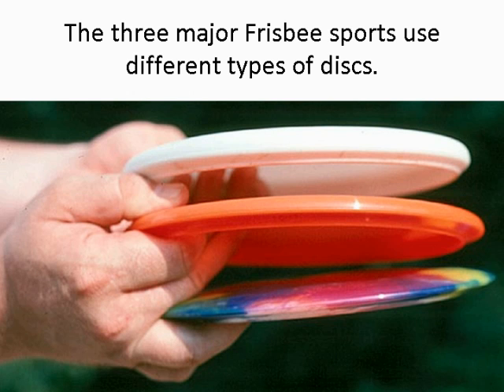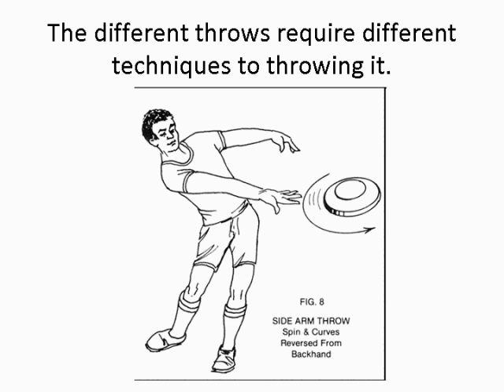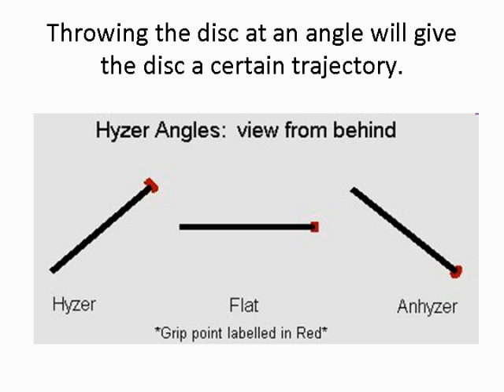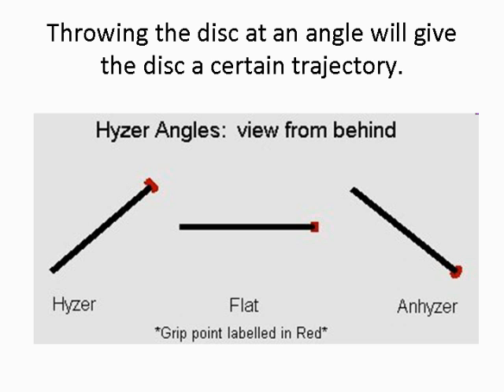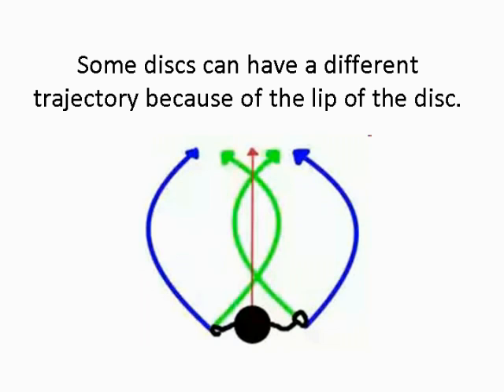Frisbees & the Math Needed to Throw a Disc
This slide show is about how much math is involved in throwing a frisbee.